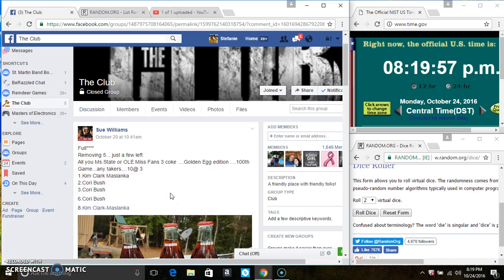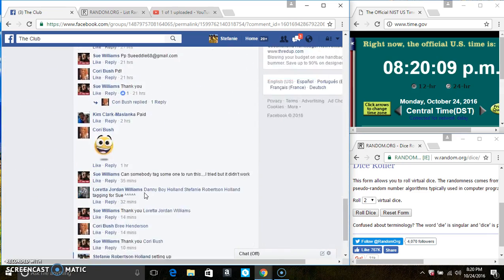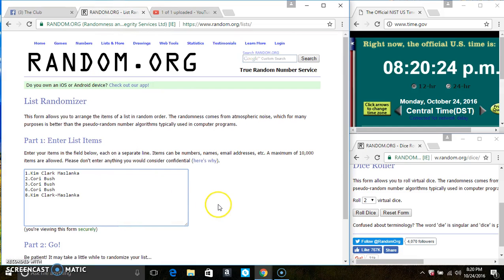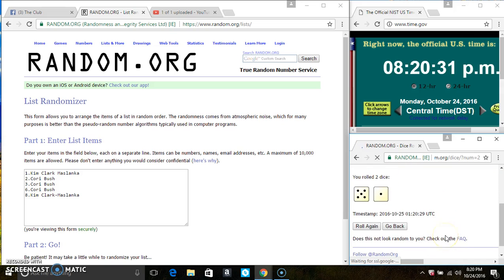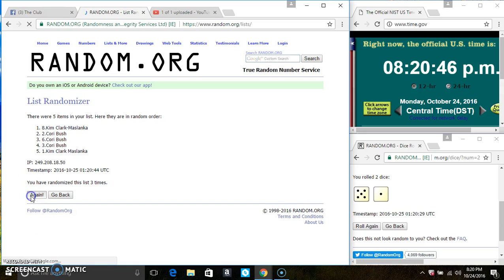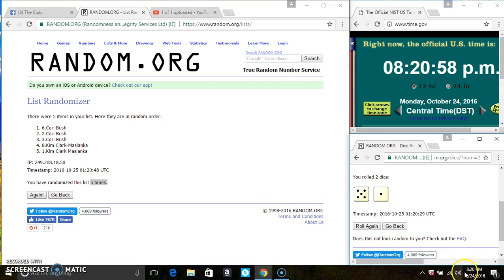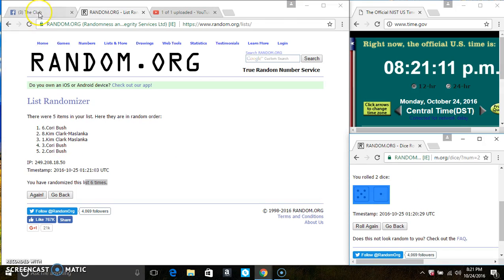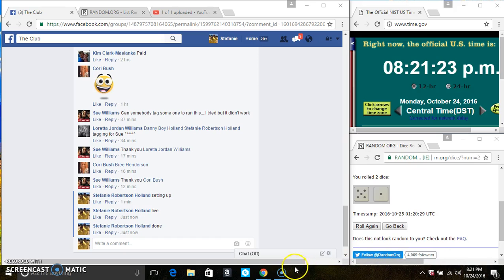Golden edition cokes